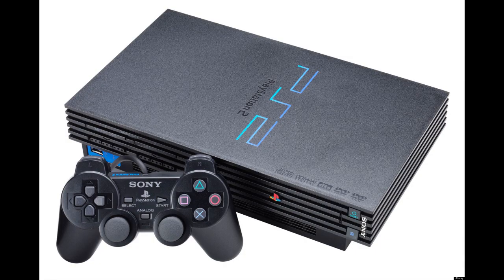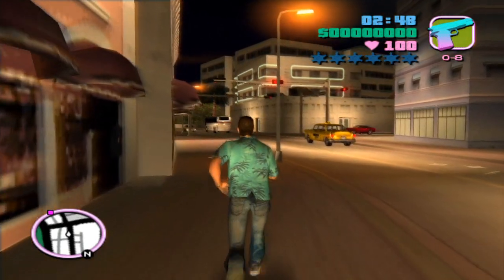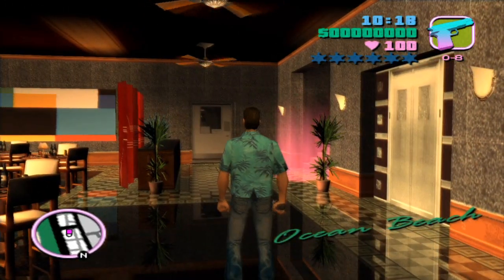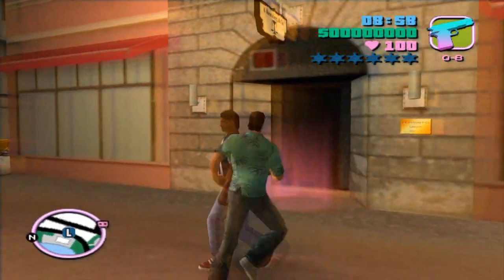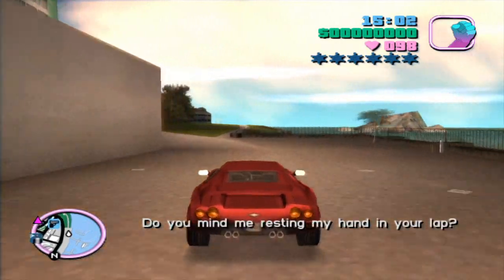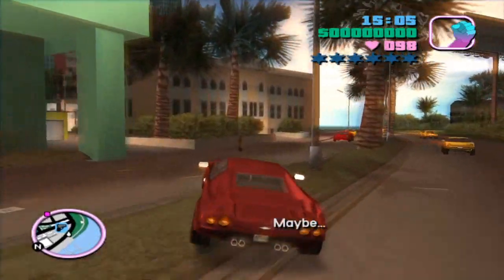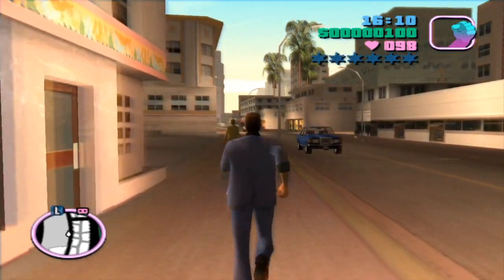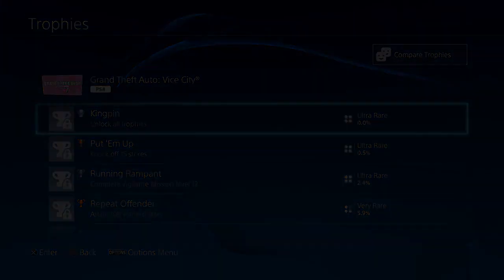Grand Theft Auto: Vice City on PS4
Jesse plays some Grand Theft Auto: Vice City on the Playstation 4. The game is one of 8 Playstation 2 games currently available on the Playstation store.